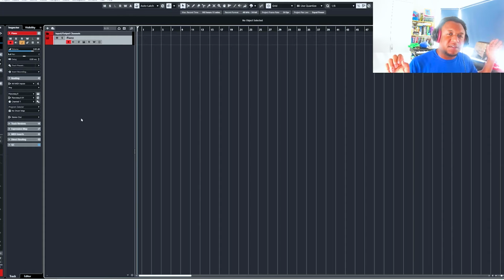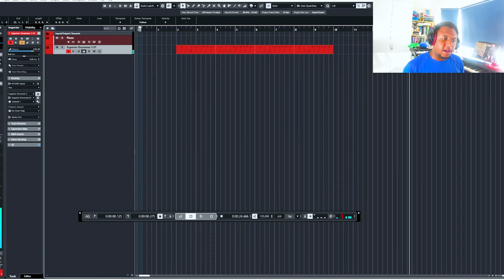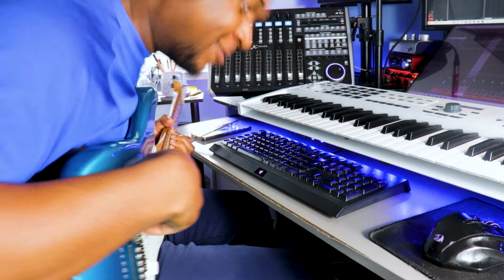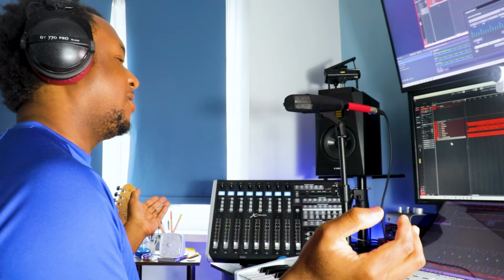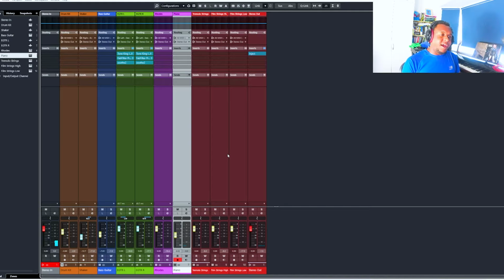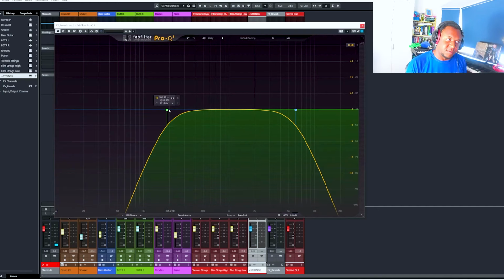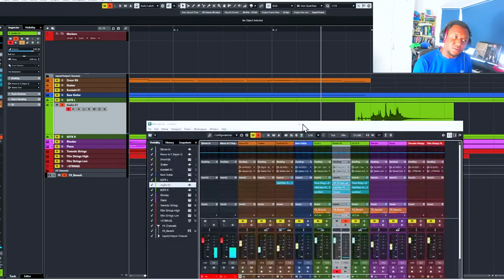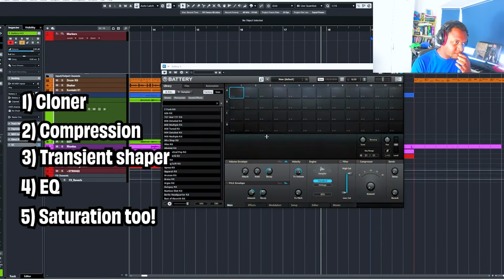Making a Danganronpa Main Theme (Danganronpa : False Hope)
Making a main theme song for an upcoming Danganronpa fan project!
Danganronpa False Hope:

Everything Fantasy:

Absolutely loved making this one! This time I was going for something very jazzy, unique but also making sure not to lose the thing that makes Danganronpa music. So some of the regular Danganronpa motifs feature but at the same time, there's a lot of new things here. Huge thanks for the creators of Danganronpa False Hope for reaching out to me!

Setting the scene: 0:00
The building blocks: 1:00
Creating the intro: 2:50
Recording a sound effect: 6:10
Finishing the intro: 7:10
Section A: 7:40
Main melody: 9:42
Section B: 11:14
Finished track: 13:20